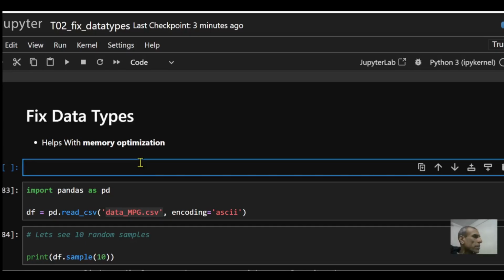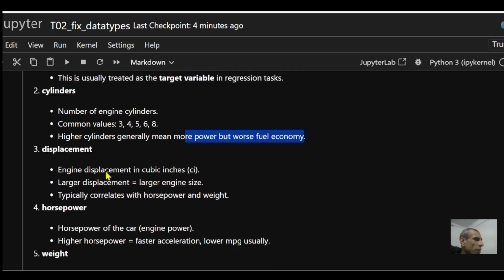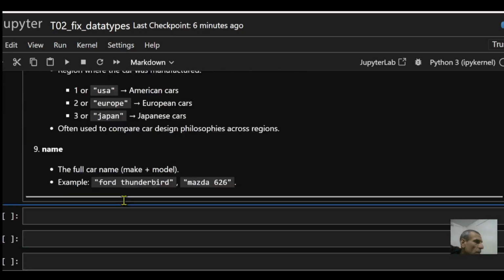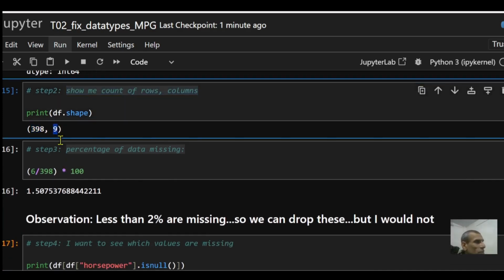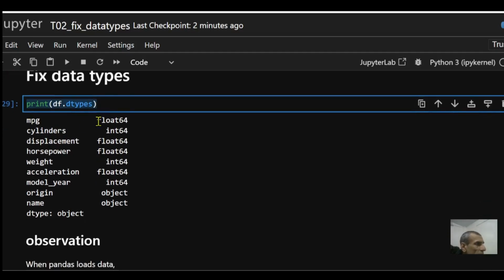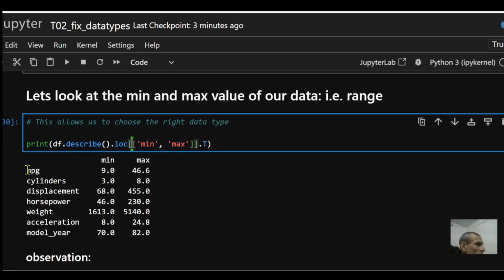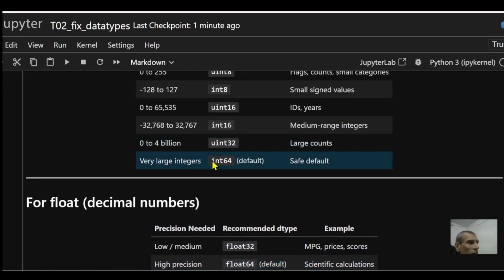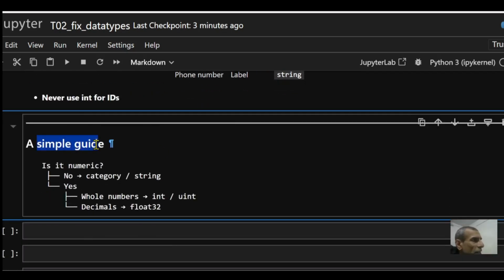1 Inspecting And Fixing Data Type (Pt1)